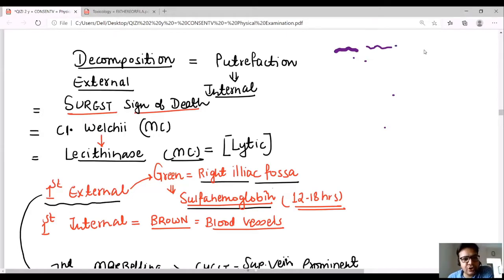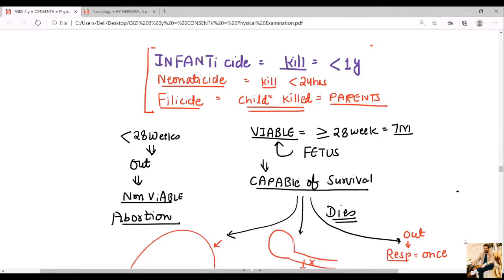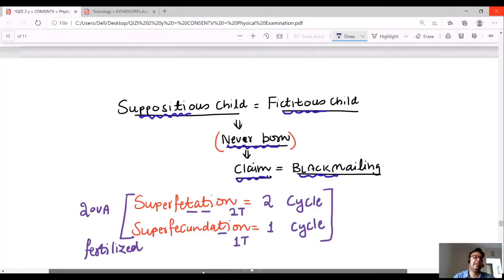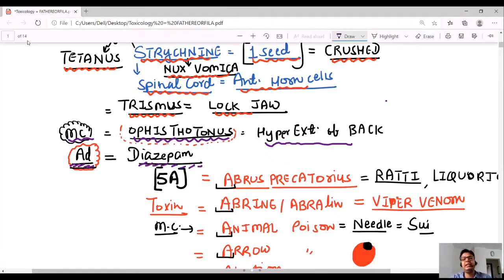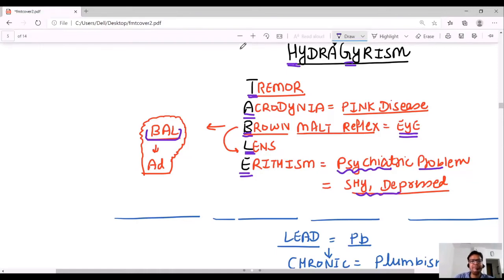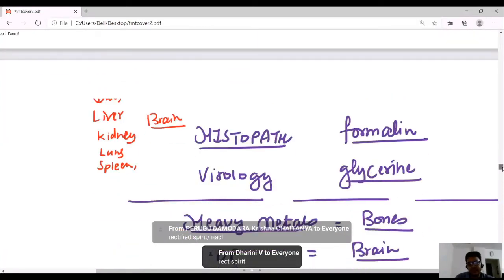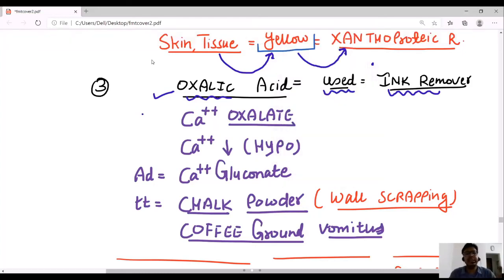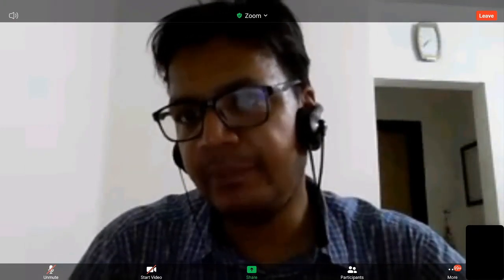Dr. Akhilesh Raj Jhamad FMT Part5 Full Video